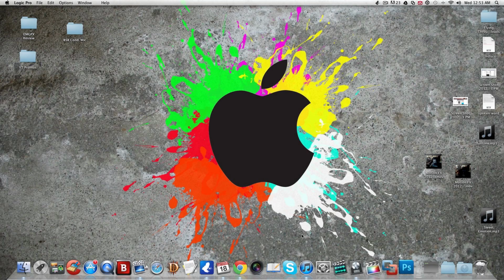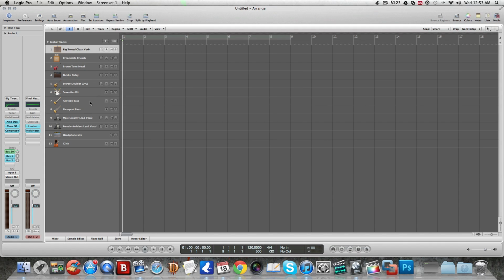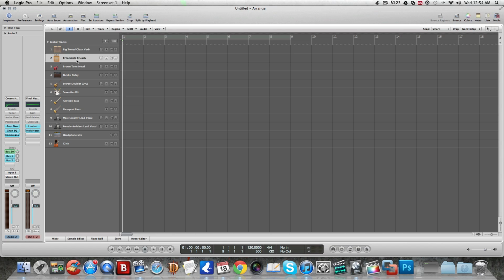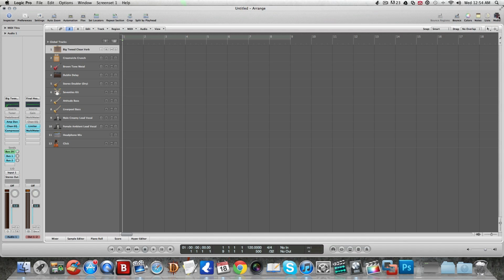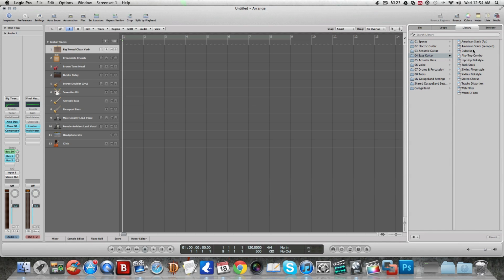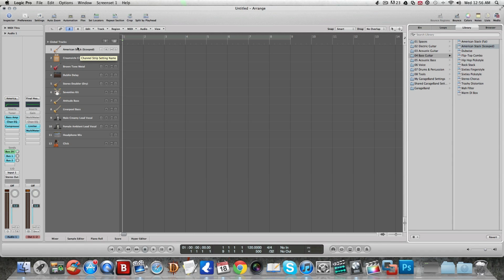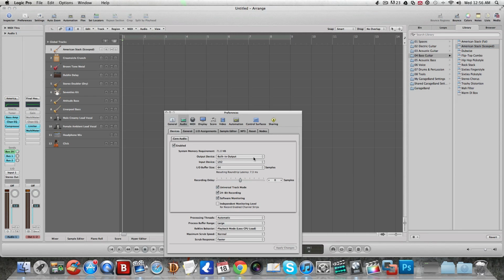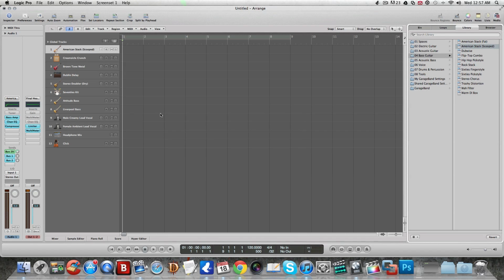Apple Logic: Recording Bass (Direct-In)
This should be a lot easier.